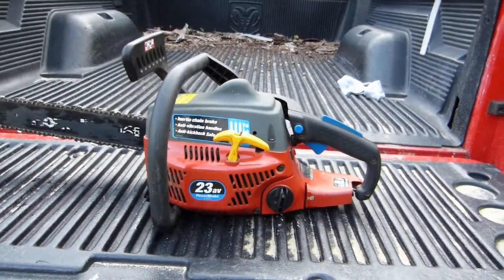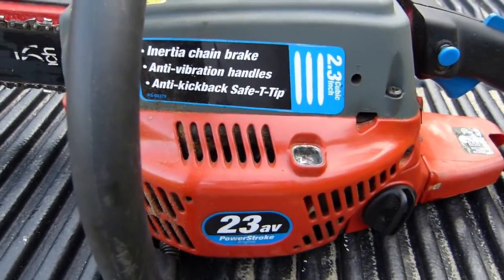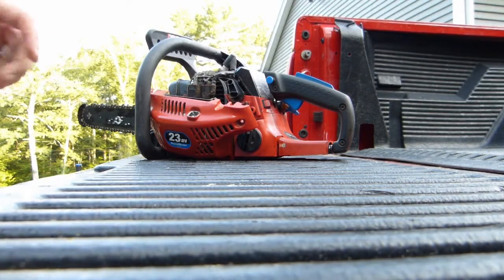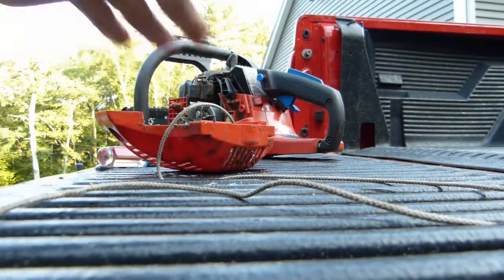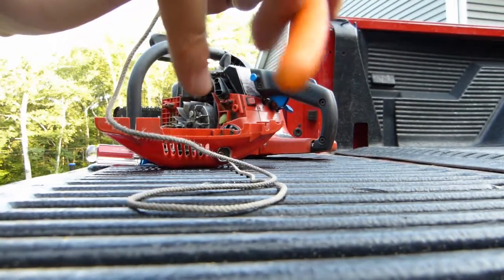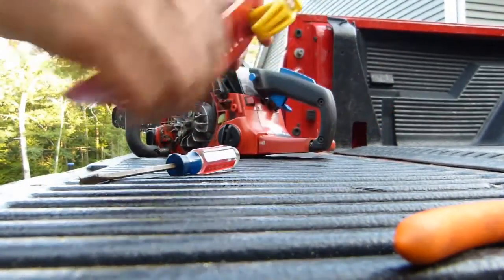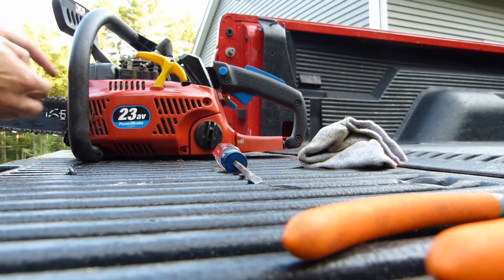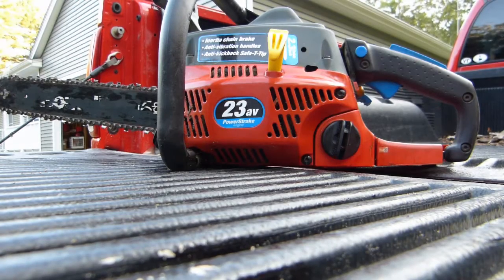Home Lite Chainsaw Pull Cord Repair Highlights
I show how I fixed a broken pull cord rope on an old Homelite Chainsaw.